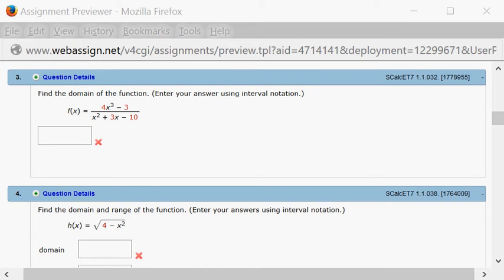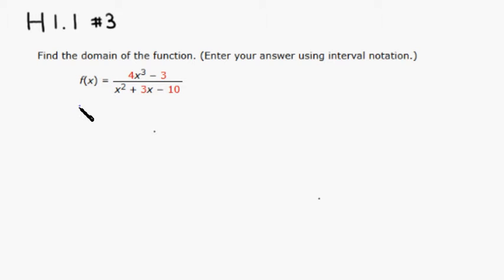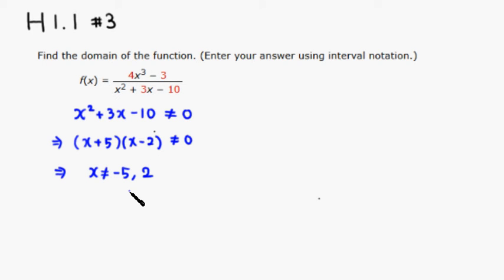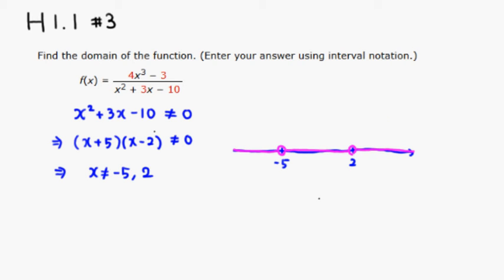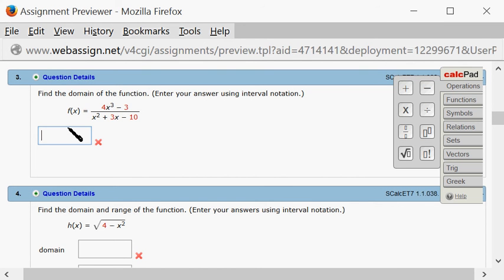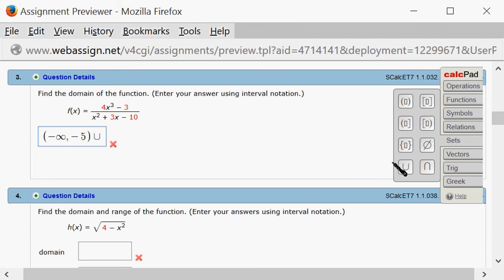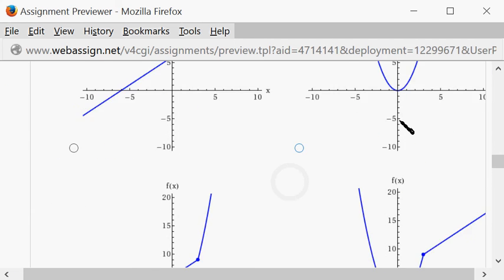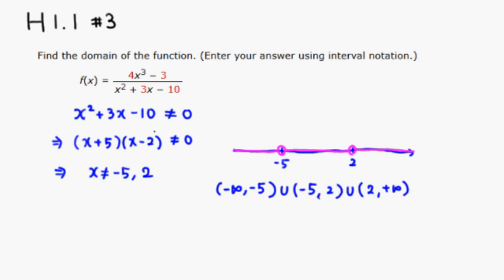MTH 131 H1.1 #3 (Fall 2015)